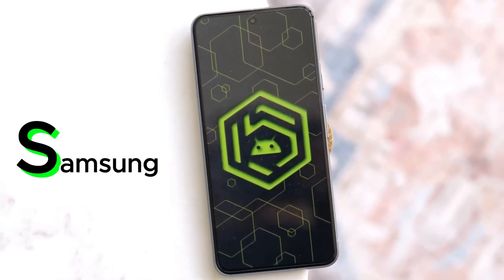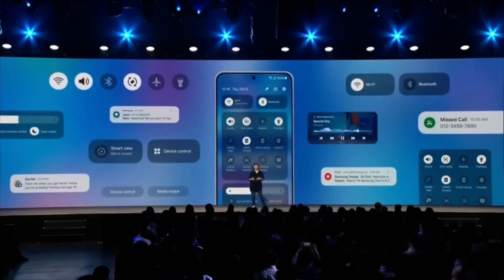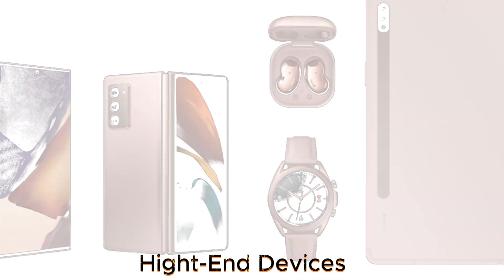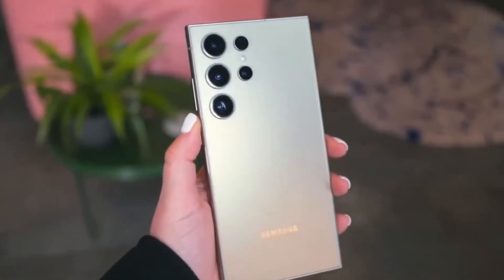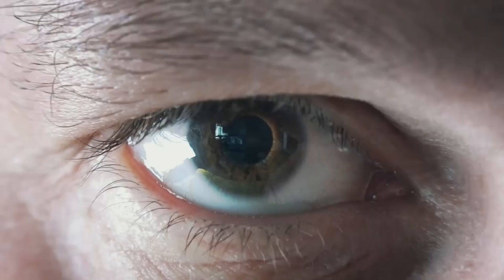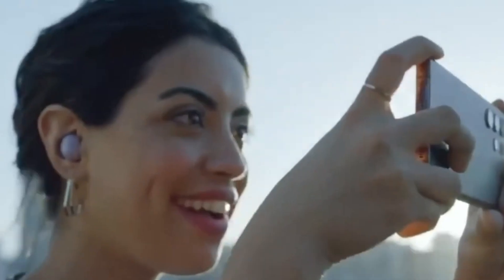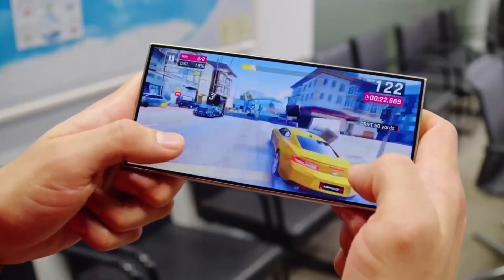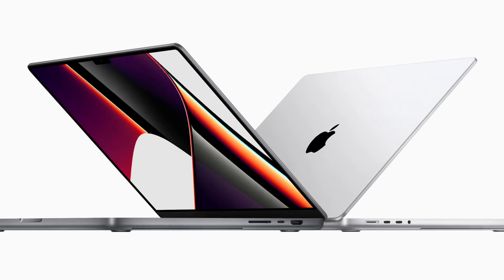| Samsung's One UI 7.0 Update | Release Date | Beta Program | Compatible Devices |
Today, we're diving into the exciting world of Samsung's upcoming software update - One UI 7.0! Buckle up, because we're exploring the potential release date, beta program details, and compatible devices. Mark your calendars for SDC 2024 on October 3rd, where Samsung might unveil One UI 7.0 built on Android 15.